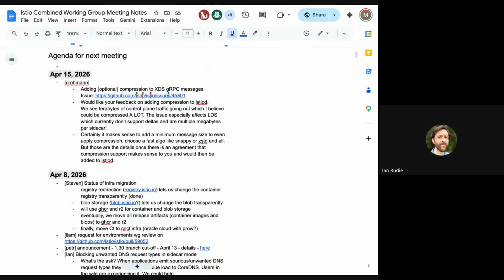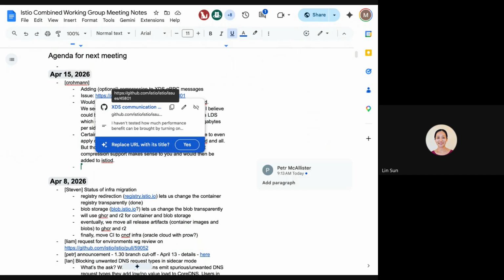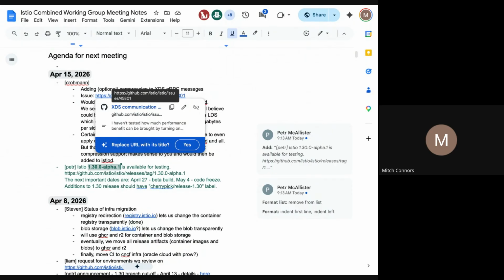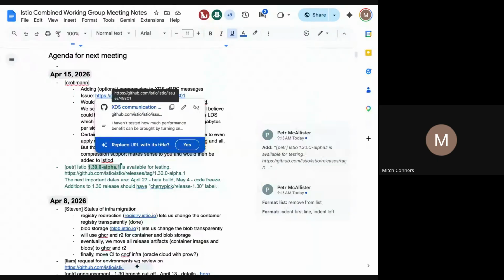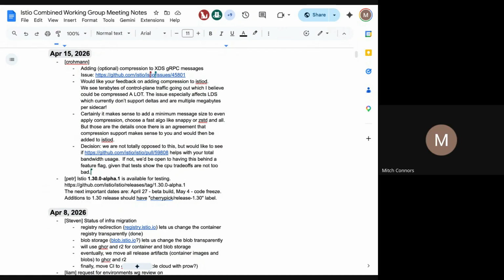Istio WG Meeting - 2026/04/15 09:00 PDT – Recording